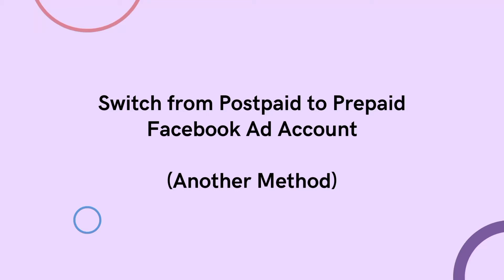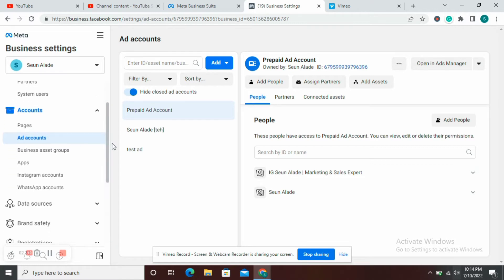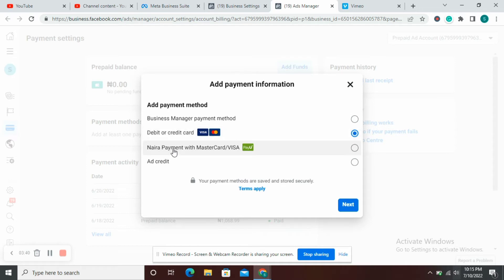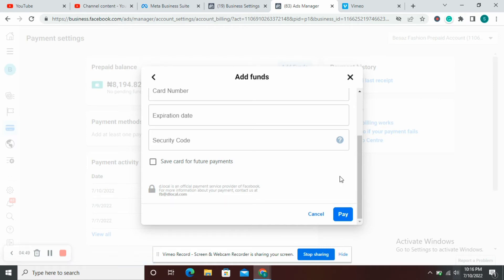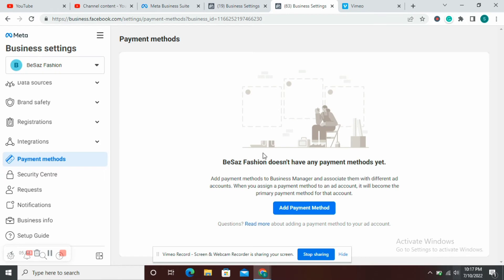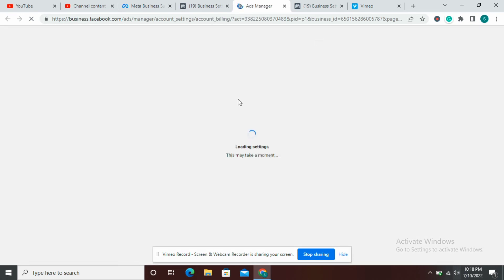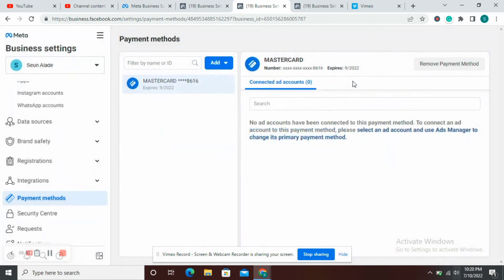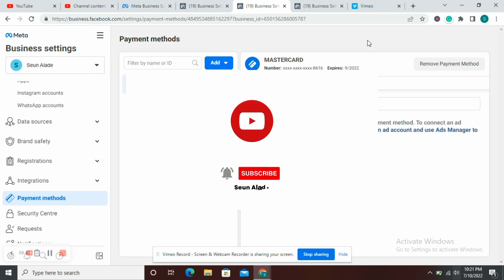Switch from Postpaid to Prepaid Facebook Ad Account in 2023 (Another Method)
Join 2000+ entrepreneurs, creators, and corporate professionals learning how to unlock income-generating streams from their expertise in my weekly newsletter: "The Overpaid Expert".

Ready to unlock the 💰 in your expertise?

In this video, I’ll show you how to Switch to a Prepaid Facebook Ad Account from a Postpaid Ad Account Easily using a new method.

Paying for Facebook Ads can be a headache when you use a Postpaid Ad Account as you can easily run into debt. However, with a Prepaid Ad Account, you set your Ads Budget and your Ads automatically stop running once your funds are exhausted.

This video clearly explains how you easily switch from a Postpaid Ad Account to a Prepaid Ad Account when running Ads for your products on Facebook or Instagram.

📍Shop the Social Media Content Collective (Everything you need to grow your Social Media in one place)

📍Shop done-for-you industry-specific Facebook and Instagram Ads Audience Targeting Cheatsheets